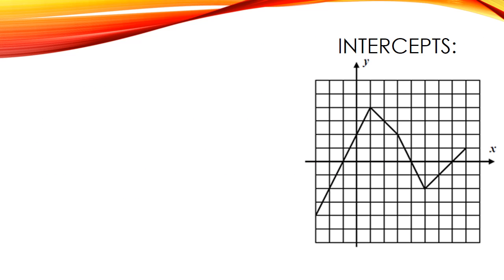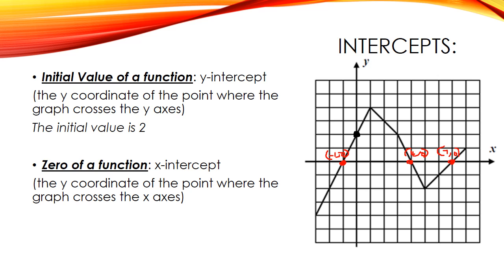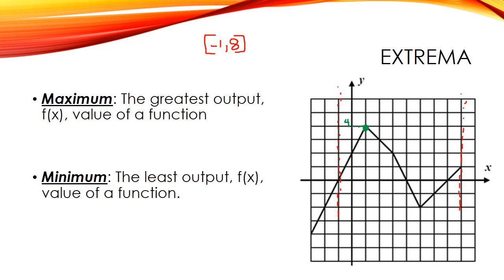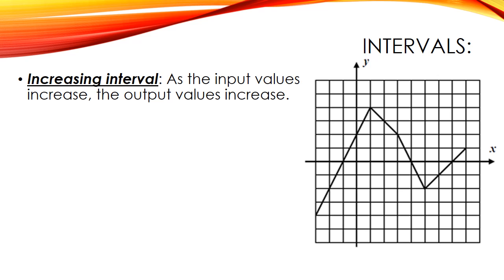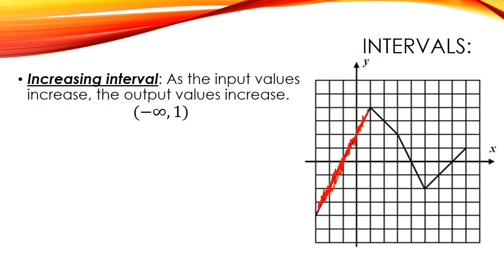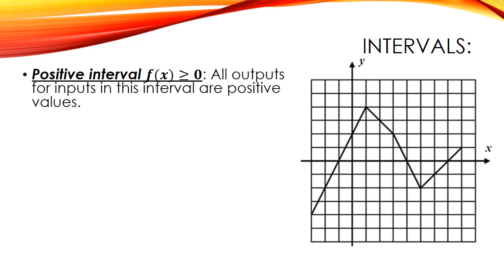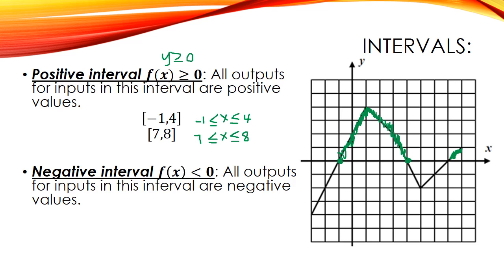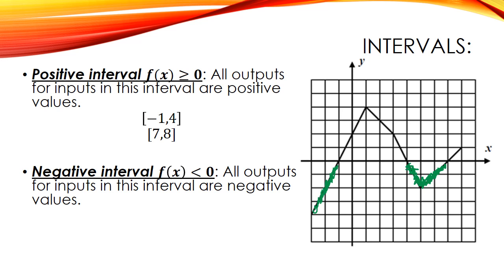Lesson 5-3 Features of Functions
Intercepts, Extrema and  different intervals from graphs of functions